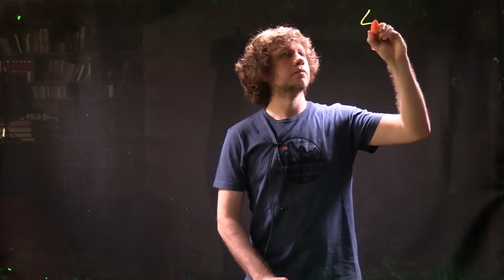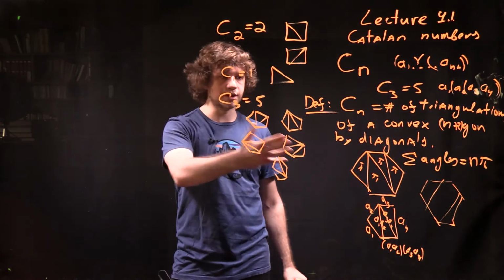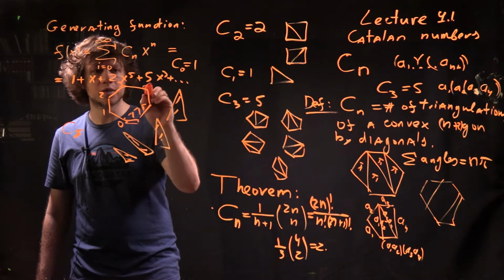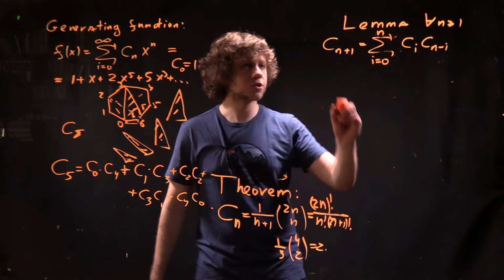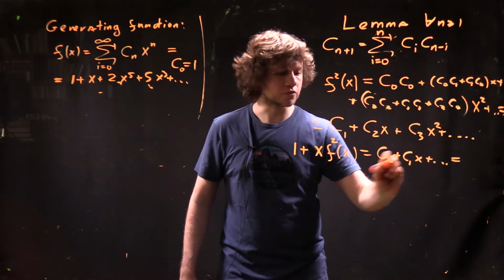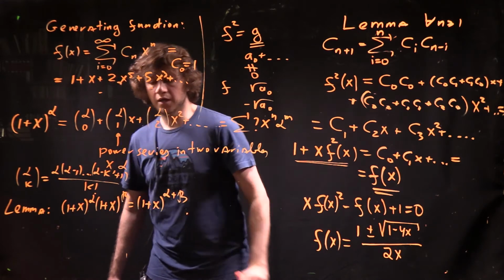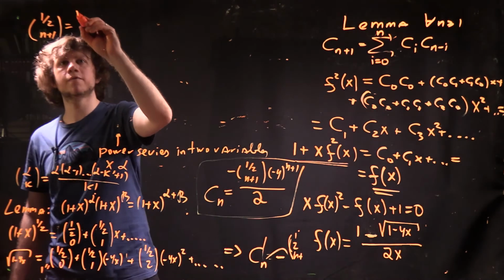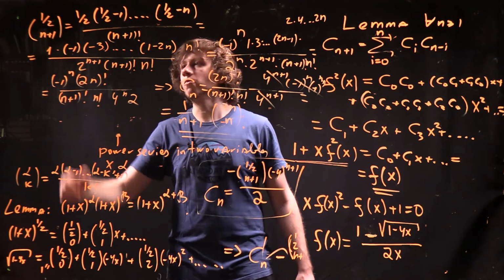Lecture 4.1: Catalan numbers